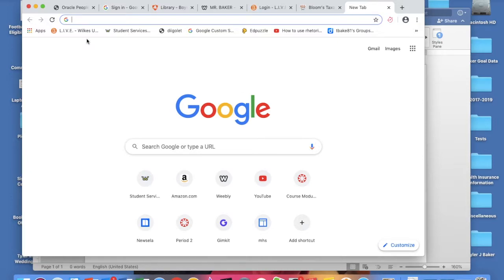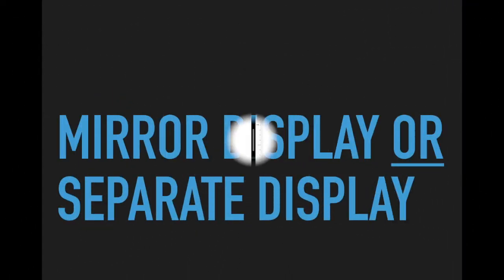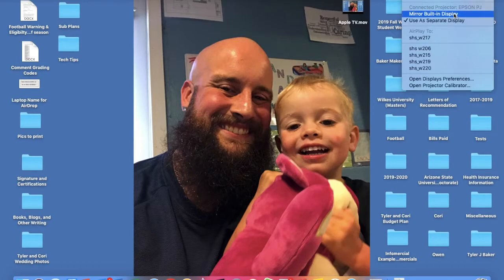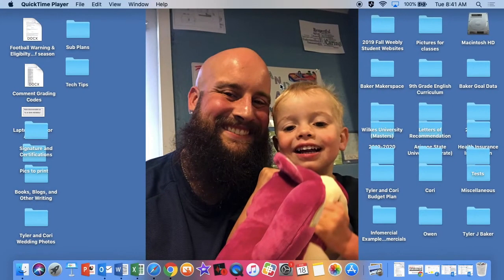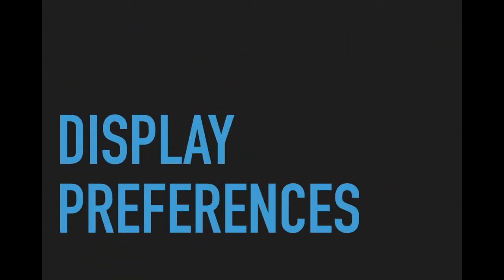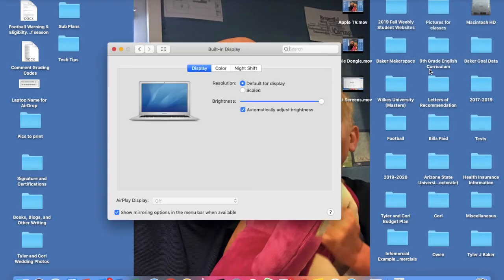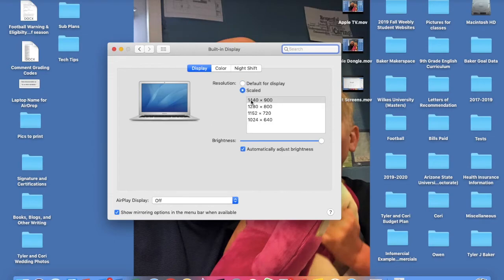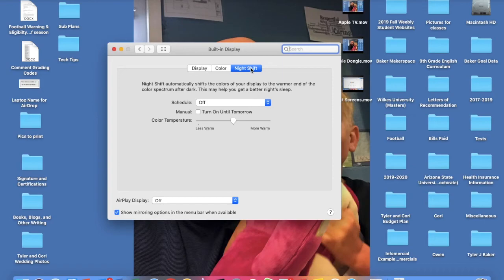Tech Tip Tuesday: 3 MacBook Display Features